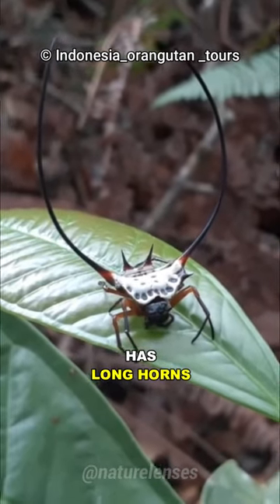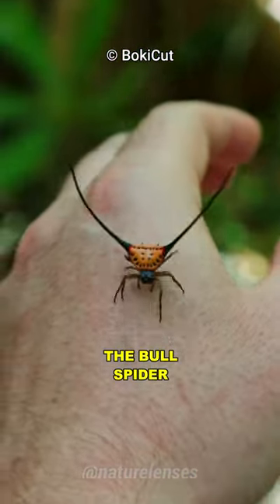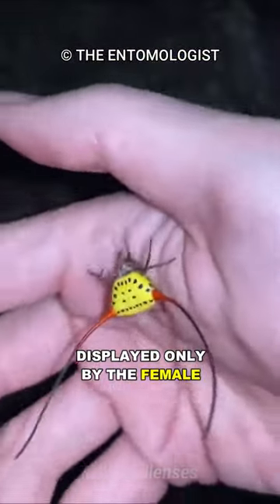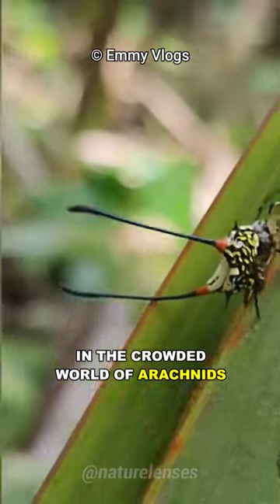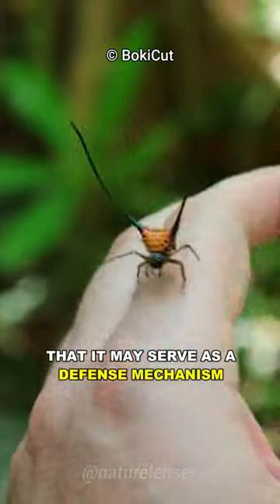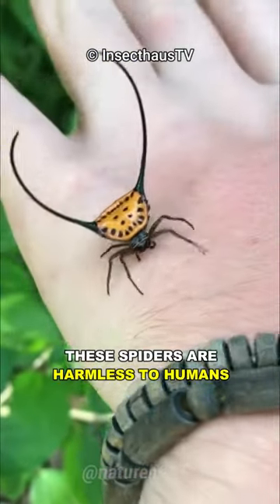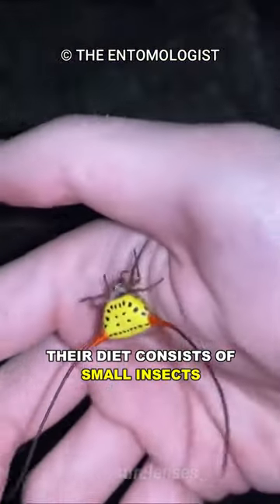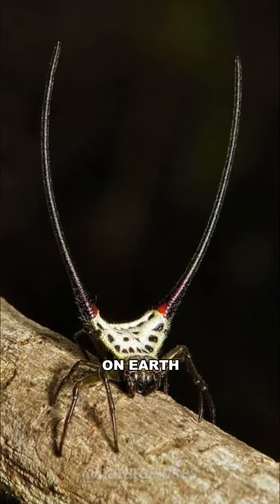This Unique Spider Has Long Horns!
Long-horned orb weaver spider is probably the coolest looking spiders in the world.